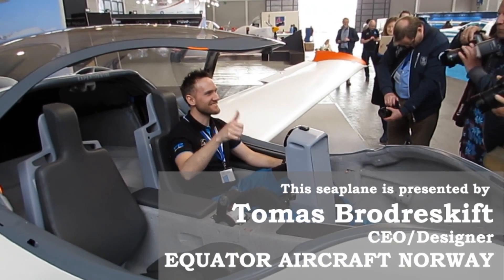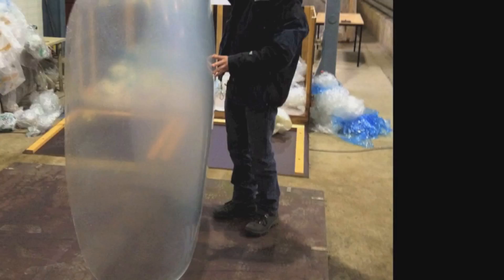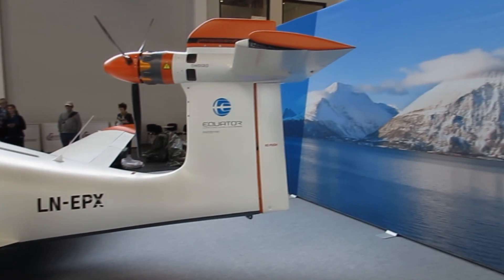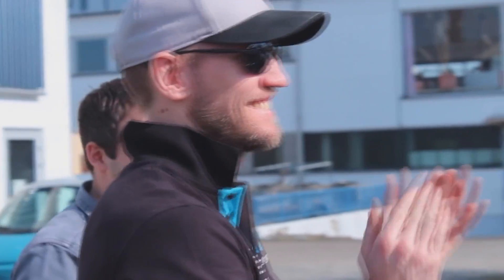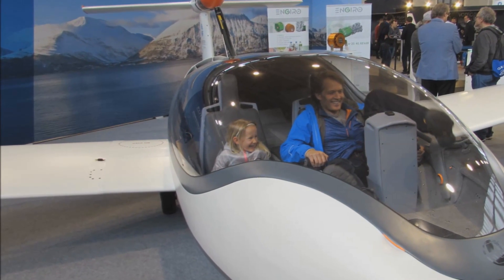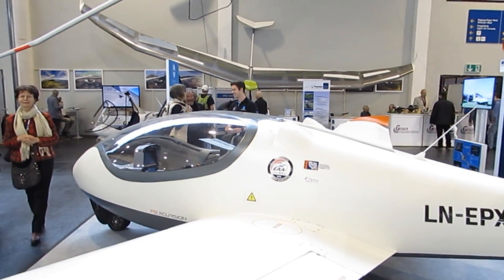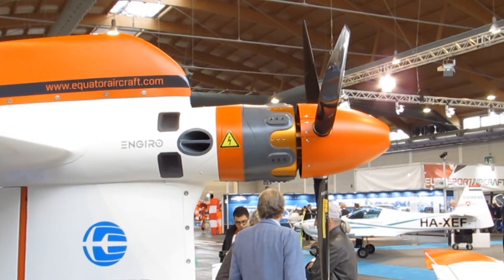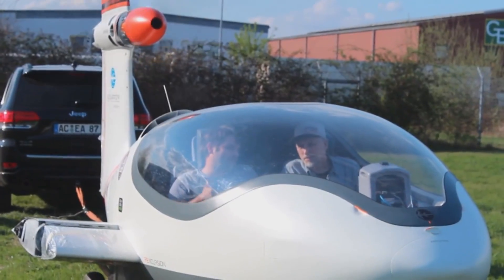Equator P2 Xcursion seaplane World Premiere in Friedrichshafen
Tomas Brodreskift, the CEO of the Norwegian development company presents the new electric-hybrid twoseater seaplane to Seaplane International readers at the ceremony.